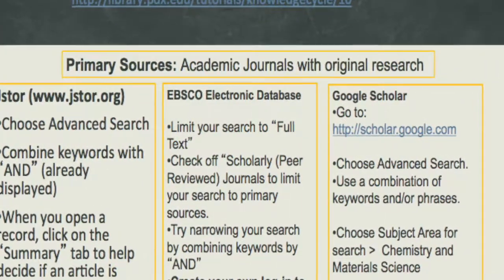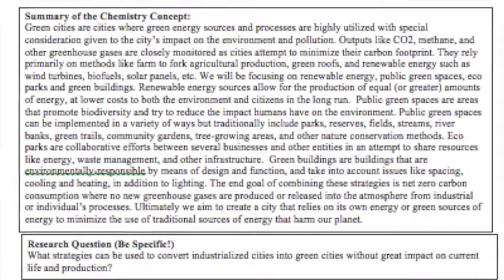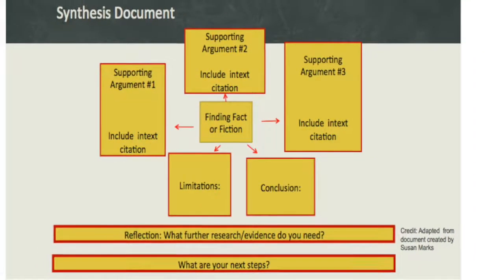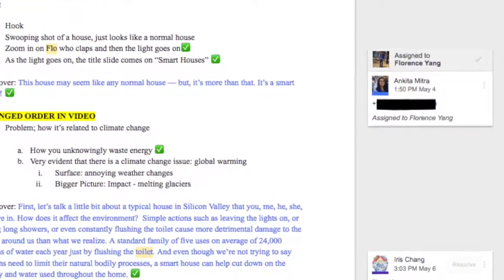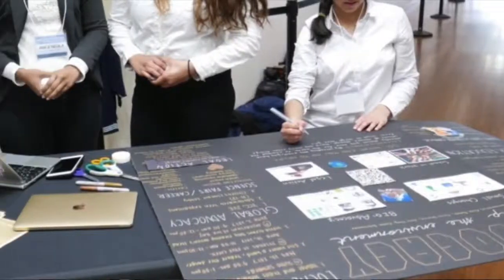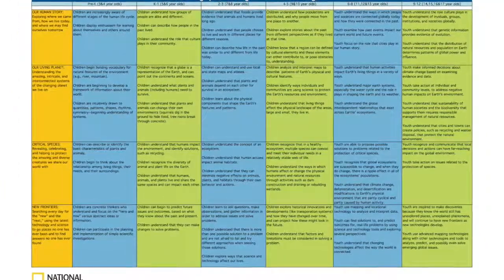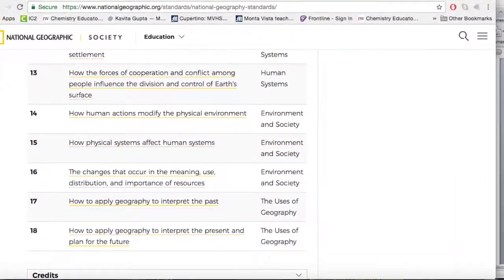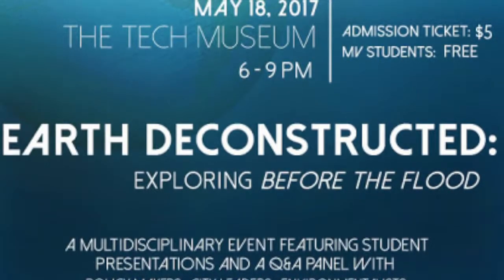Capstone project Kavita Gupta